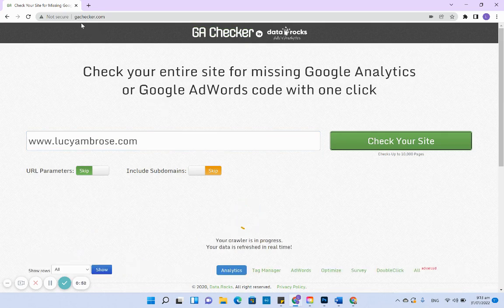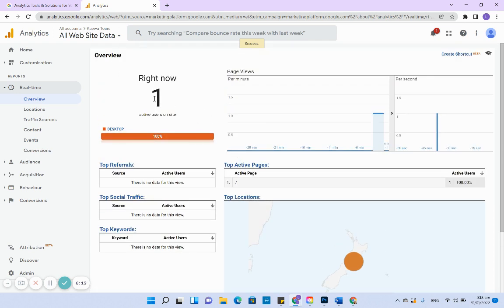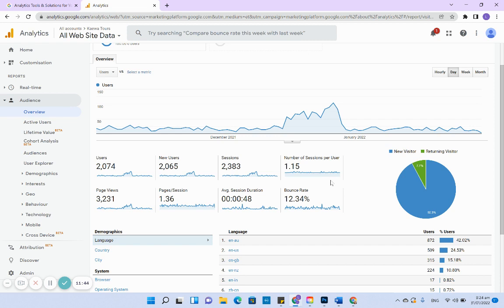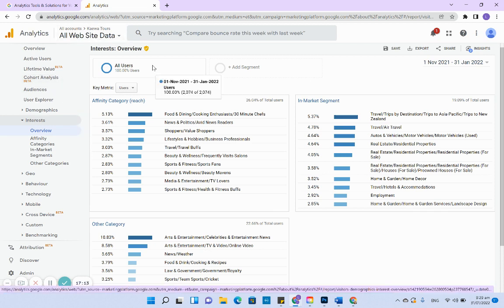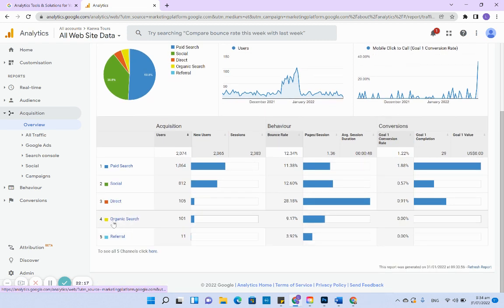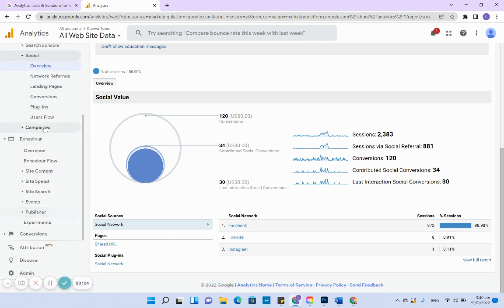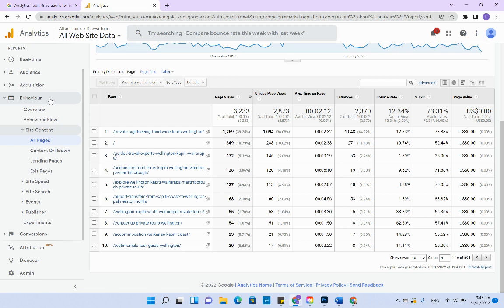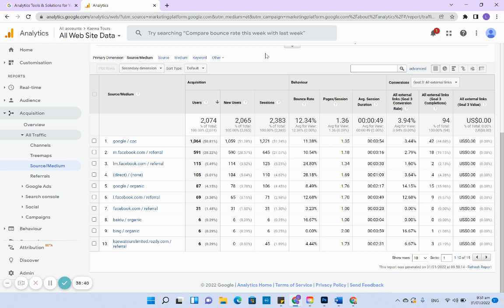How to use Google Analytics to grow your business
I get it – Google Analytics can be overwhelming! What do you look at? What does it mean? Why do you even need to look at it?

Over the past decade, I have been working with businesses to grow them using digital marketing. I have helped over 50 businesses to grow by monitoring and analyzing their Google Analytics data, and making data based decisions to improve their sales and enquiries. Prior to this, I worked for Statistics New Zealand in their website team, and also ran the internal training for staff to teach them how to use Google Analytics.

With this knowledge and experience, I have created a video tutorial which will help you to understand how to use your Google Analytics to make improvements to your website and marketing which will help you to get more sales and grow your business.

In this video, I’m cutting through the confusion, and outlining the Google Analytics Metrics that every business owner should understand, and keep tabs on – because if you learn these, you can use them to make informed, and powerful decisions about your website and business.

I’m Lucy, and if you’re reading this, you’ve probably stumbled upon something I hold dear to my heart: the magic of Websites, google and SEO. But before we dive into that, let me share a bit about myself.

For over 15 years, I’ve been knee-deep in the world of marketing. Along the way, I’ve had the incredible journey of launching, growing, and even selling several businesses. But amidst all the hustle, there’s been one constant passion driving me: Seeing my clients businesses succeed.

Yep, you heard that right. I’m what you might call a google nerd. From building over 200 websites to helping more than 150 companies land on that coveted first page of Google, it’s safe to say I’ve had my fair share of caffeine-fueled nights and victory dances.

But here’s the thing: it’s not just about the numbers or the rankings for me. It’s about the people—the entrepreneurs, the dreamers, the doers—who trust me with their vision. There’s something truly special about seeing their faces light up when they realize their website is shining bright on that first page.

Because let’s be real, it’s not just about being found online; it’s about making an impact, forging connections, and reaping the rewards of hard work and strategic thinking.

That’s why I’m thrilled to announce that we’re not just stopping here. We’re on a mission to expand and grow, and that means building a team of like-minded individuals who share our passion for a quality digital presence and the endless possibilities it holds..

Welcome to the journey. Let’s make some magic happen.

Want me to coach you so you can learn how to use online marketing to grow your business?